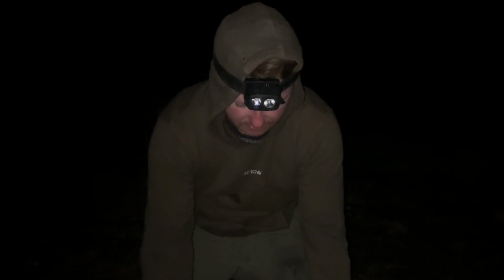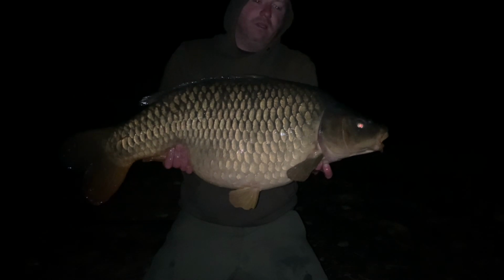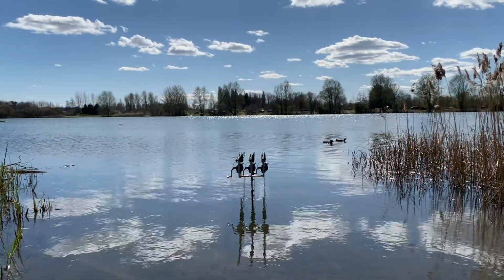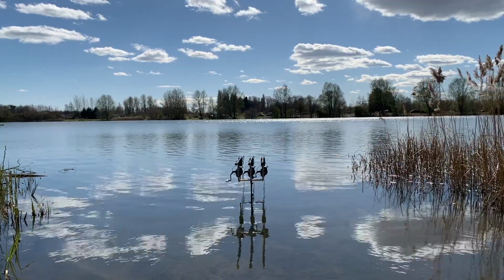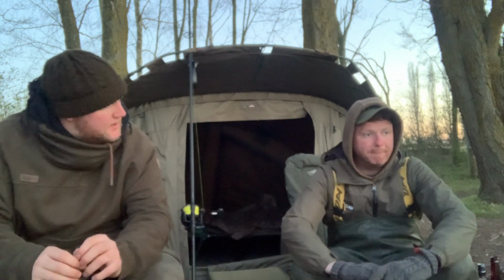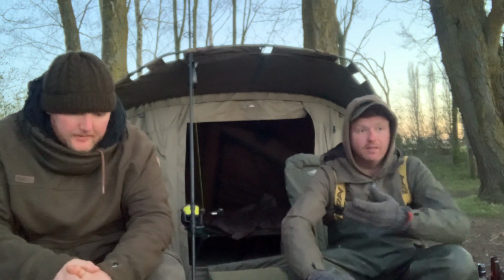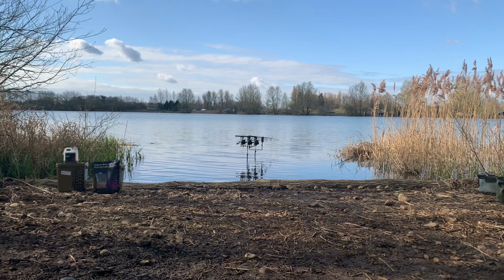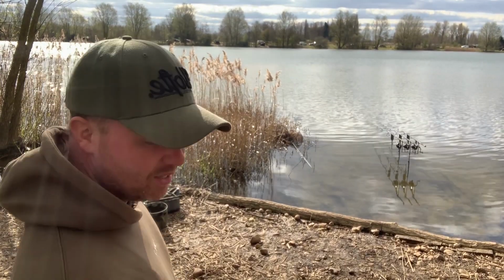Bluebell Lakes Carp Fishing - New 36lb PB & Bait Give Away, Mallard Lake